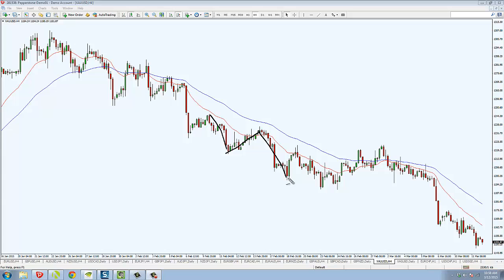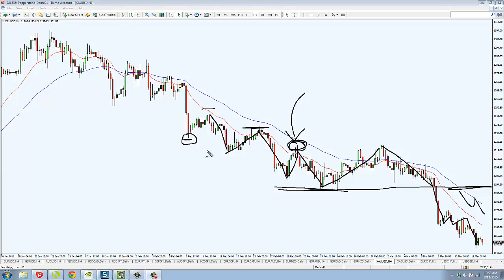When Do You Set Trades To Breakeven?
In this video post I share with you on how I go about setting my trades to breakeven, using the structure of the markets.